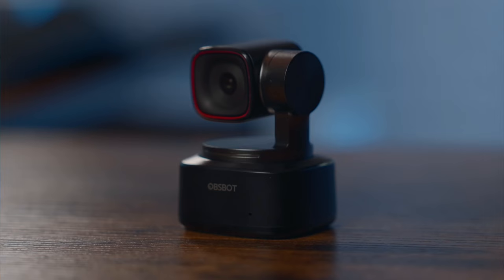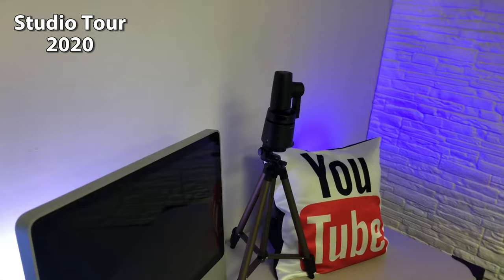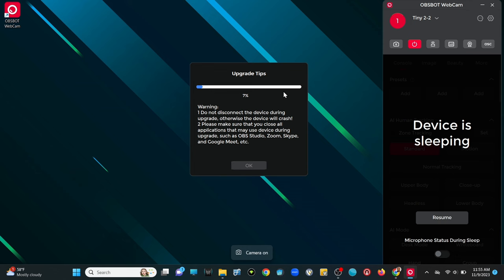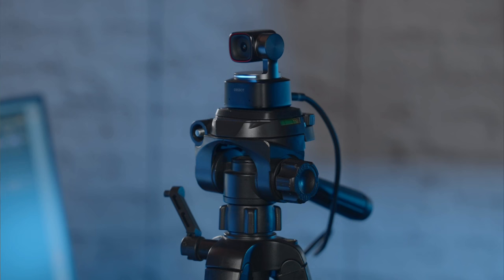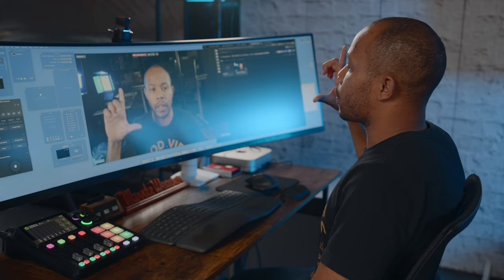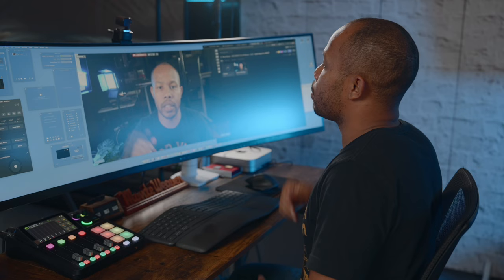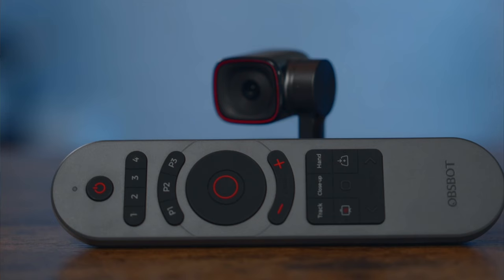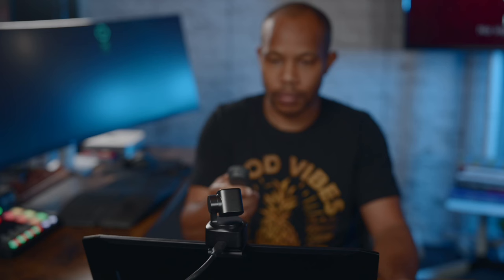OBSBOT Tiny 2 4K Webcam .. Best Webcam EVER?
OBSBOT Tiny 2 4K Webcam .. AI Tracking cameras provide the ultimate flexibility to create dynamic videos without a camera operator. This tiny webcam is great for content creators, teachers, livestreamers and perfect for work video conference calls.

💥 (Remember To Click FOLLOW+)

STAY IN THE KNOW .. WHAT'S NEW